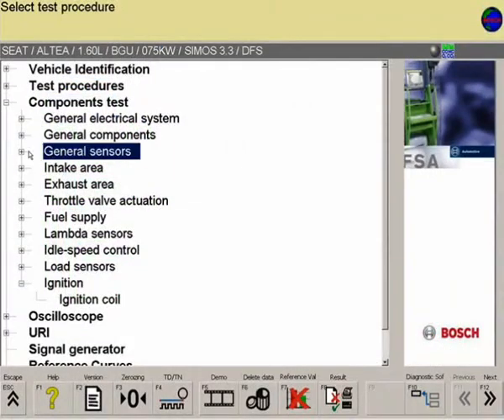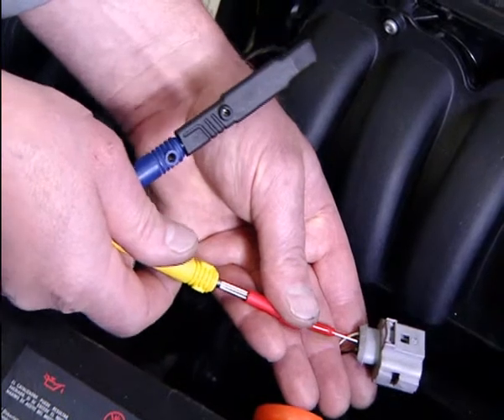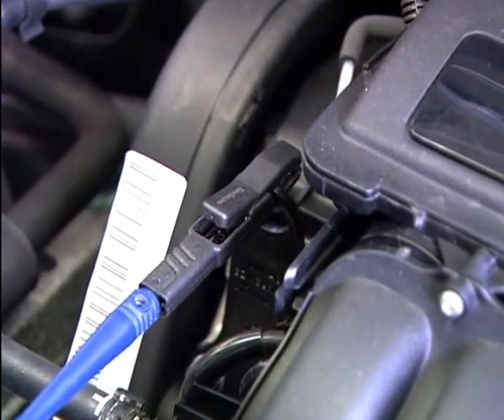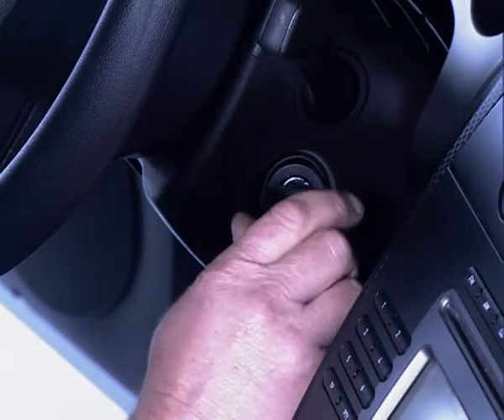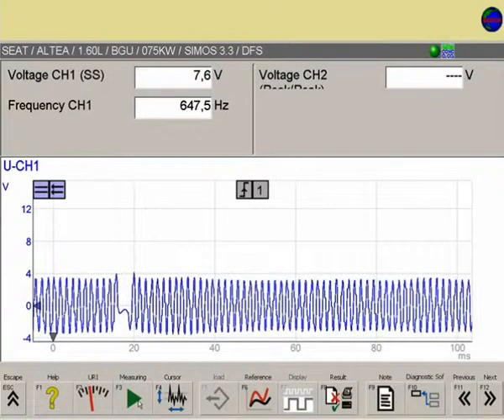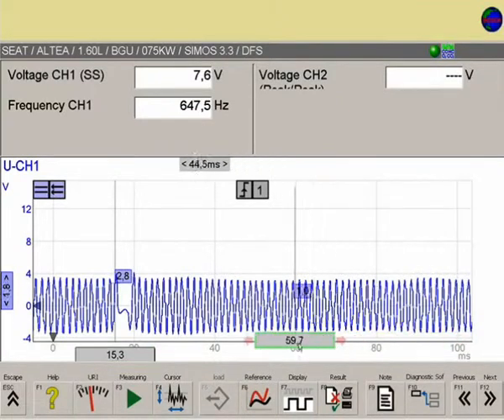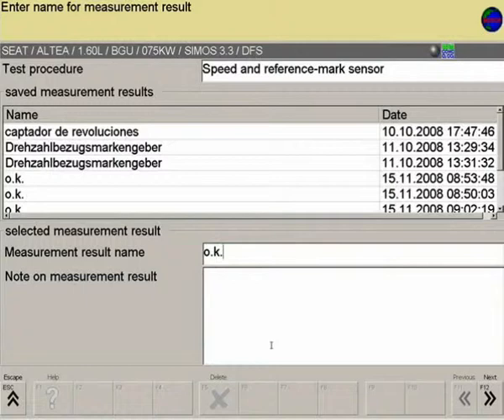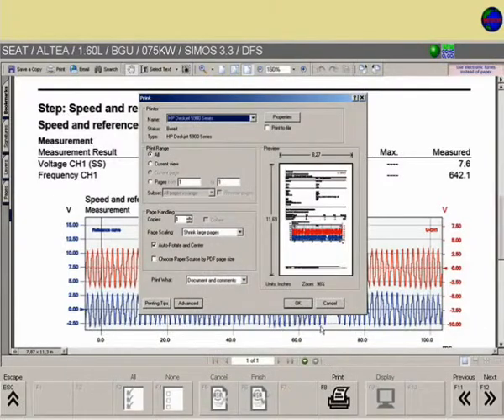Bosch FSA Component Test Speed & Refernce Mark Sensor Video_11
Bosch FSA Video 11. Component Test Speed & Refernce Mark Sensor . Please see our other videos for a further look into the FSA.  Video 11 out of 16.